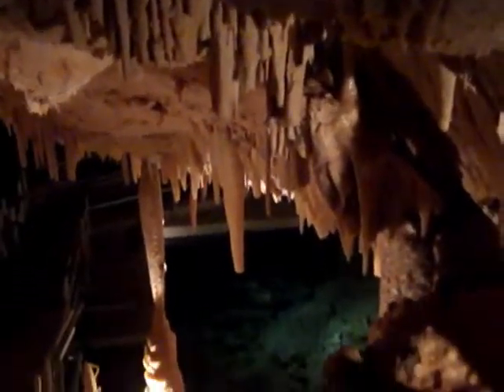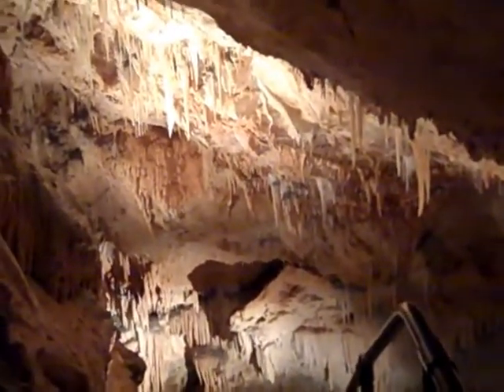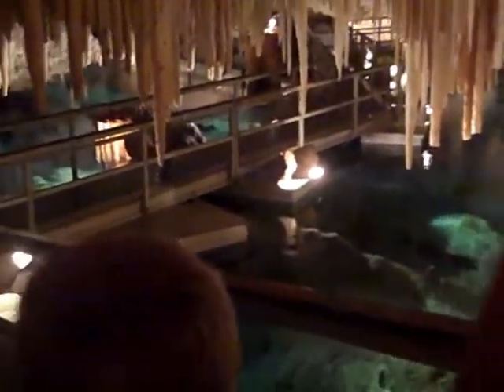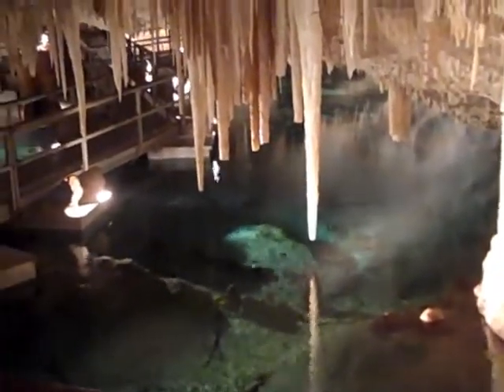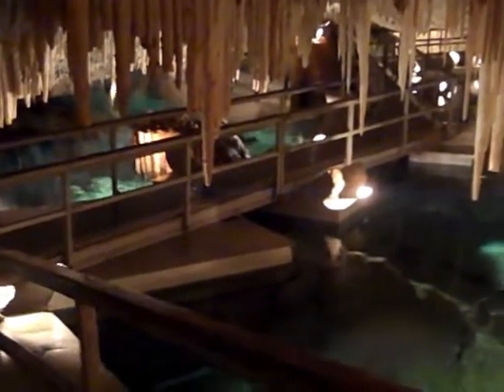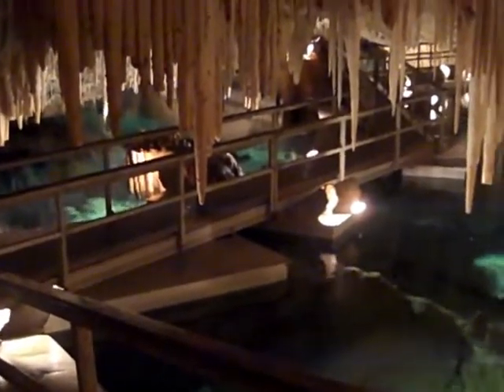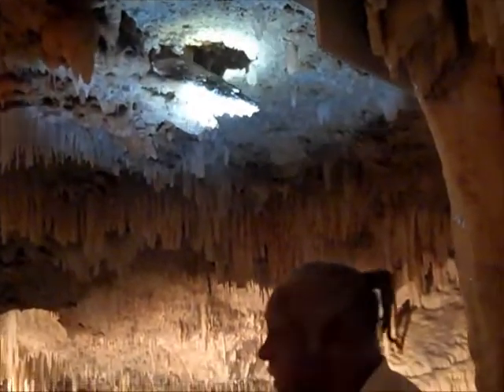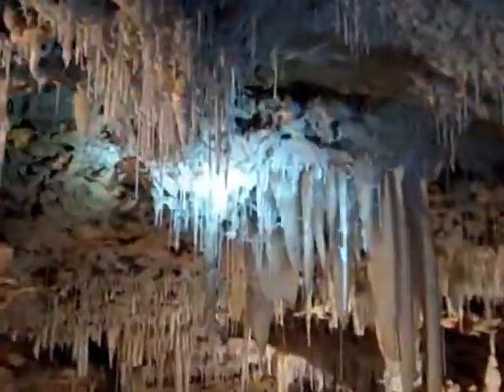bermuda caves.wmv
Tour of the Caves of Bermuda